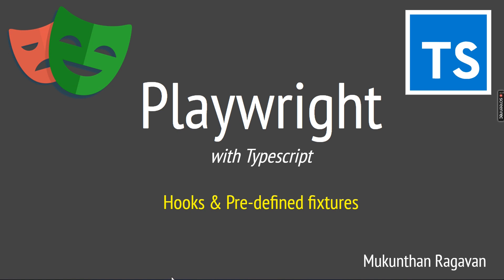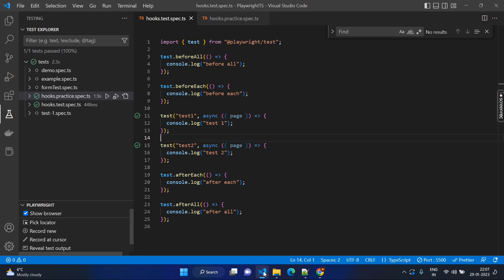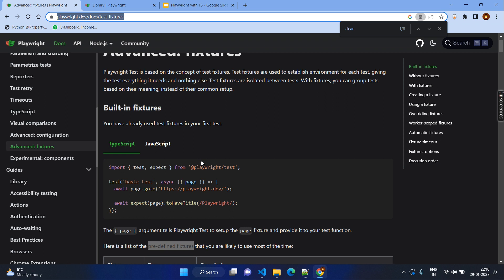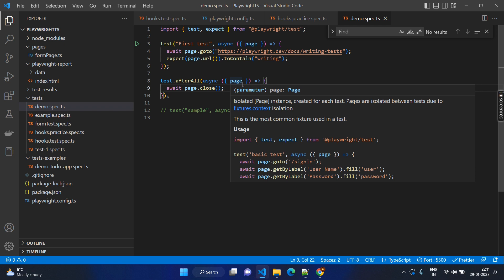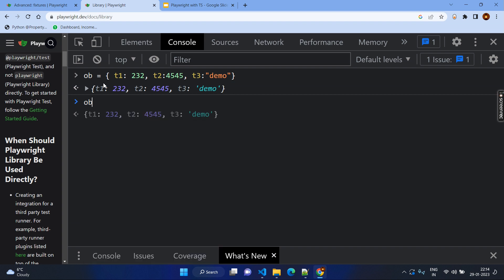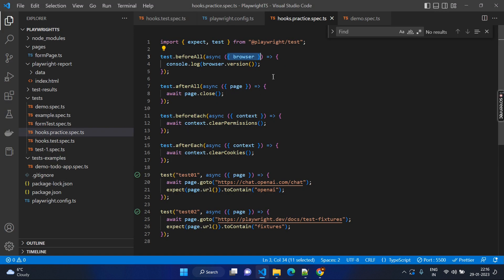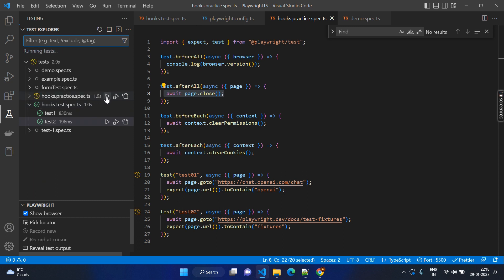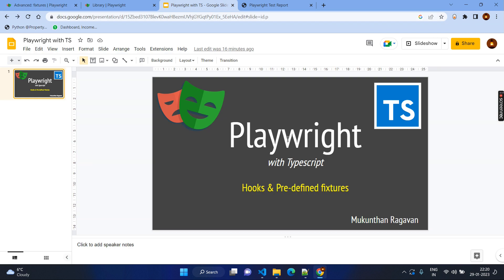Playwright with TS - Hooks and Pre-defined Fixtures